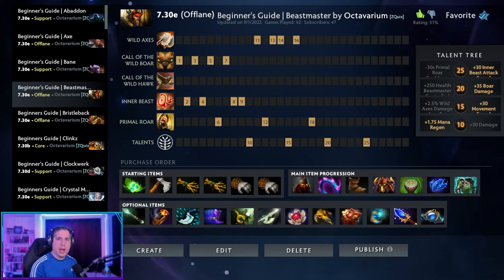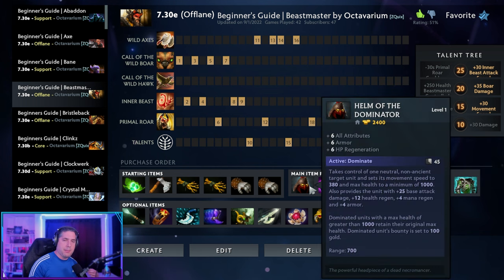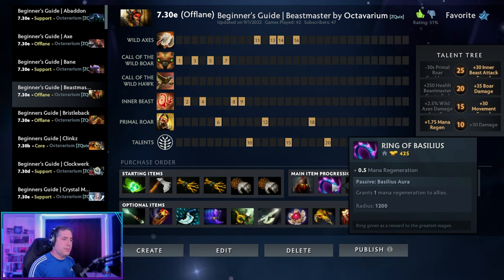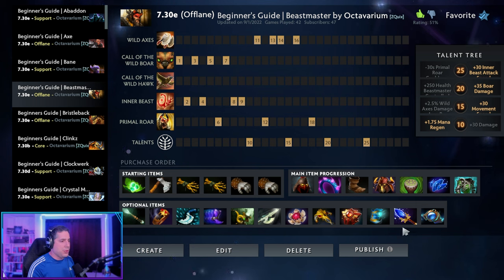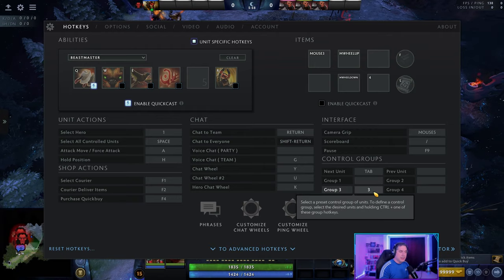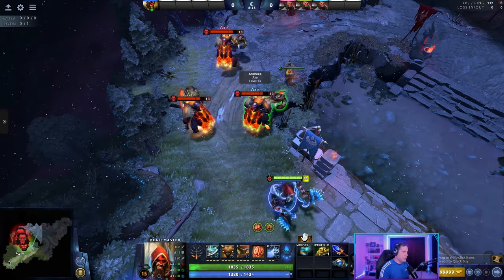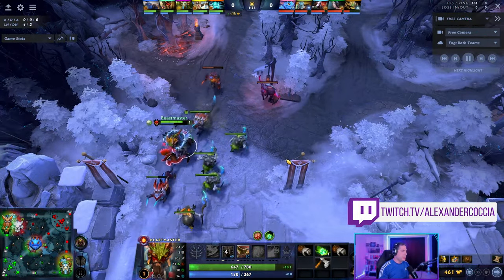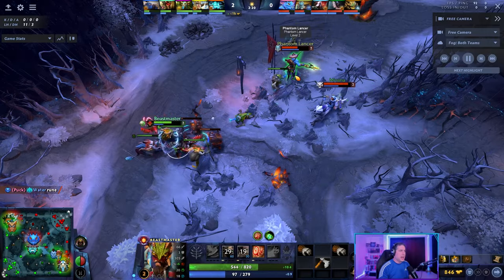Beastmaster Dota 2 Guide: How to play Beastmaster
In this Beastmaster Dota 2 guide, Alex teaches you how to play Beastmaster!

If you wish to use the guide in the Dota 2 client, it is called "Beginner's Guide | Beastmaster by Octavarium".

Timestamps
0:00 Intro
1:08 Beastmaster's Skills and Talents
5:33 Beastmaster's Itemization
11:01 Using Beastmaster's Abilities
17:07 Controlled Creep Abilities
21:55 In-game Replay Examples